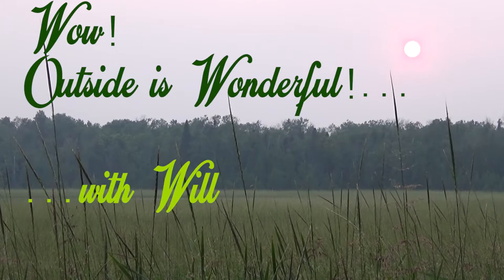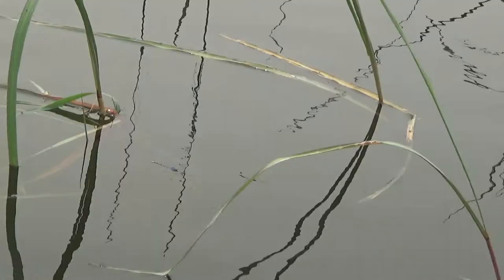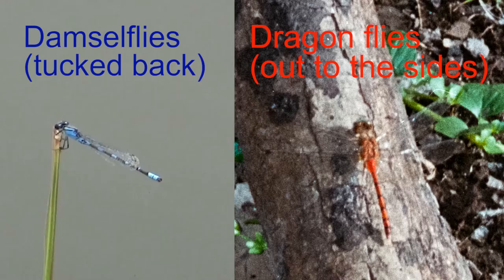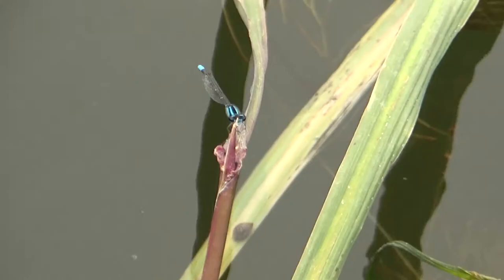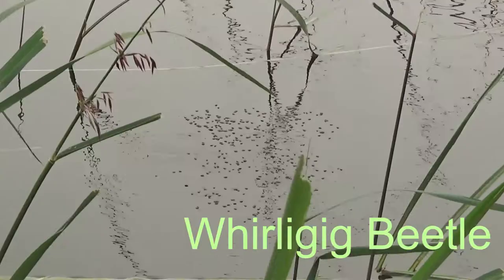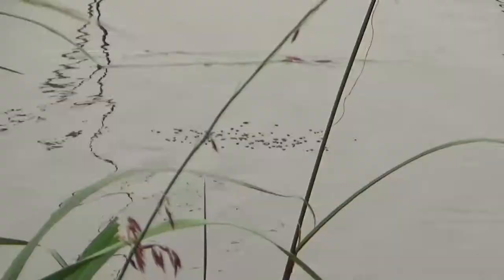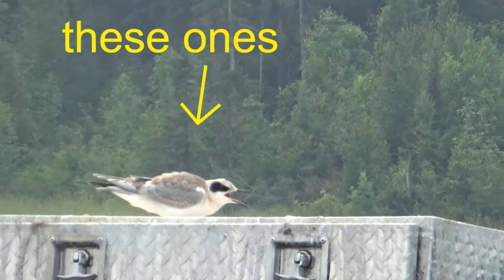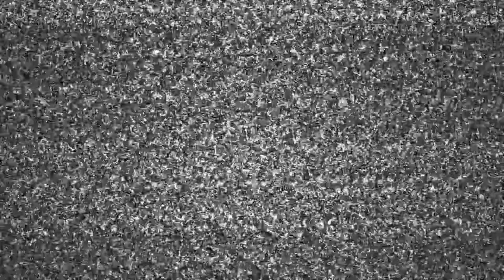What is a damselfly, whirligig beetle, and forester's tern?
Wow! Outside is wonderful! ...with Will [Ep. 5]

today we identify damselflies, whirligig beetles, and forester's terns
and learn the difference between damselflies and dragon flies

Did my team of highly trained researchers get something wrong?